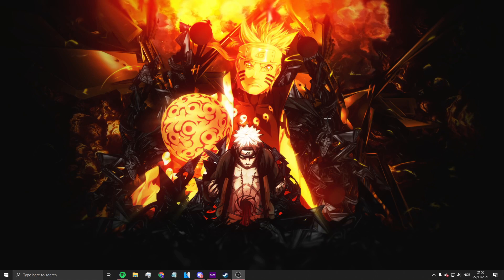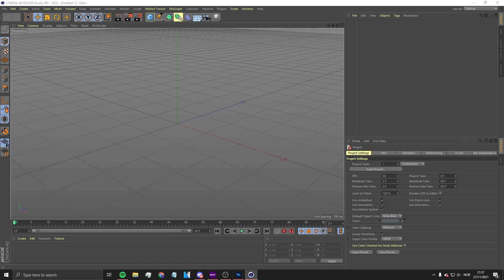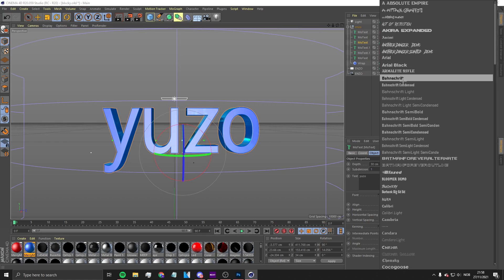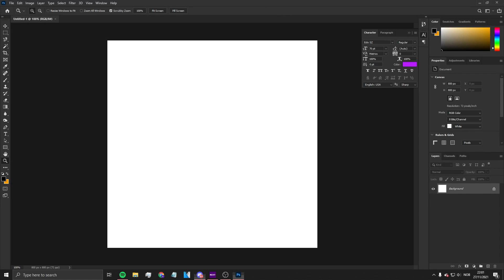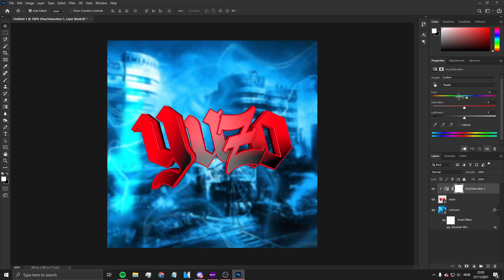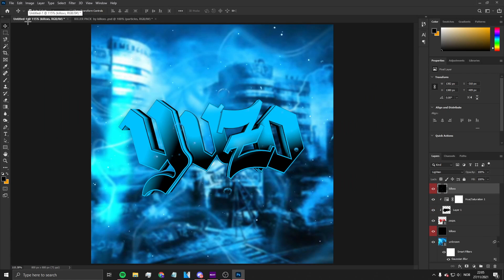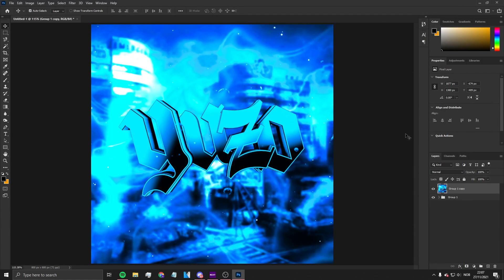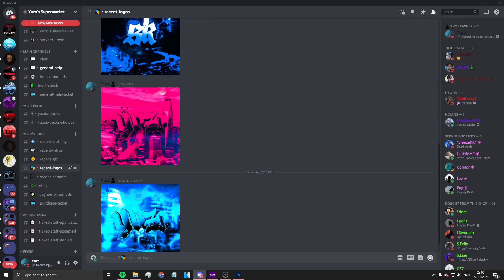How To Make A CLEAN LOGO 2021! (Photoshop)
Yuzo#0001

CPU: Intel i7 7700
GPU: NVIDIA Geforce GTX 1650 SUPER
Ram: 16GB RAM
Storage: 750GB SDD
                500GB nvme ssd  m.2
Fans: (Idk)